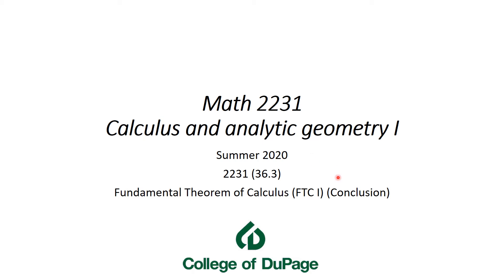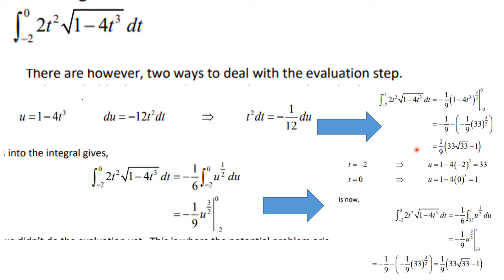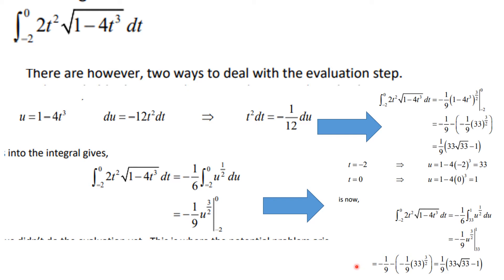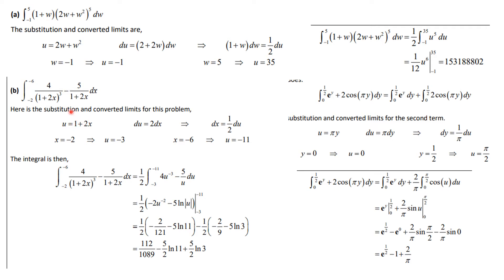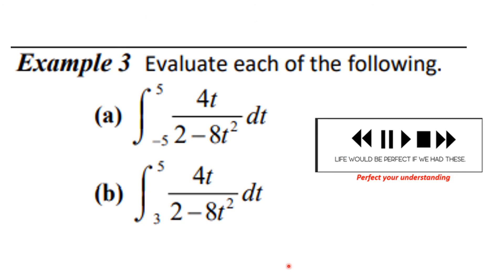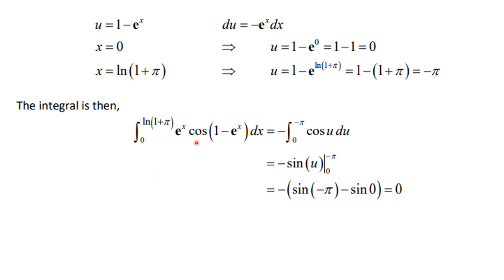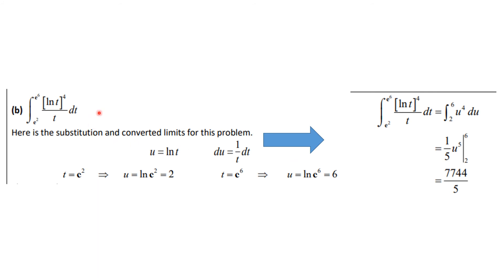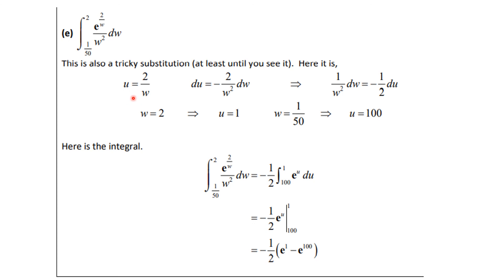Math 2231 36 3